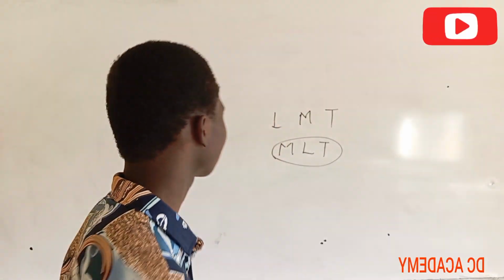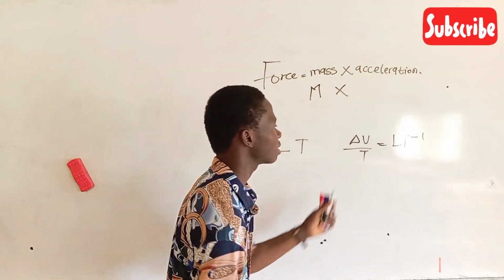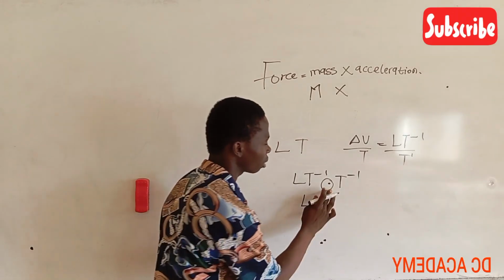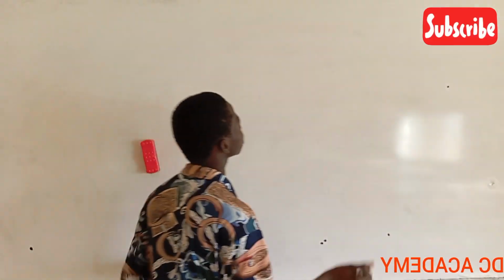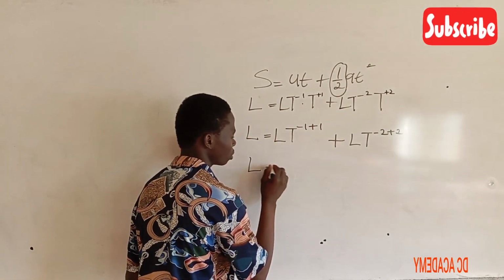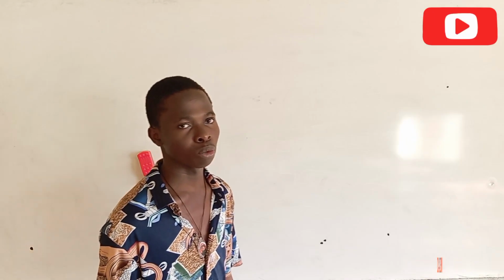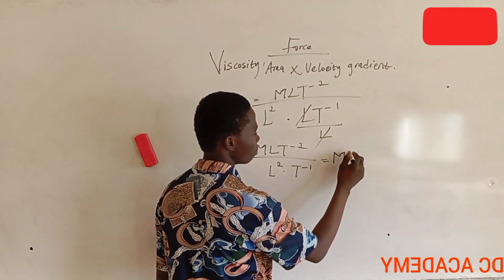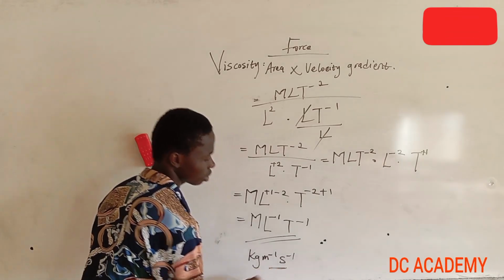UNITS AND DIMENSIONS - APPLICATIONS OF DIMENSION ANALYSIS